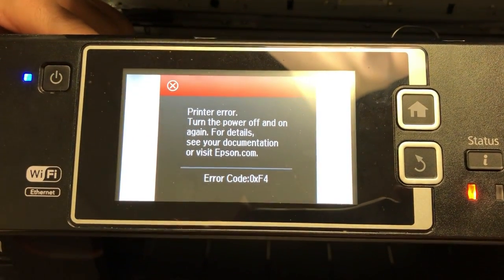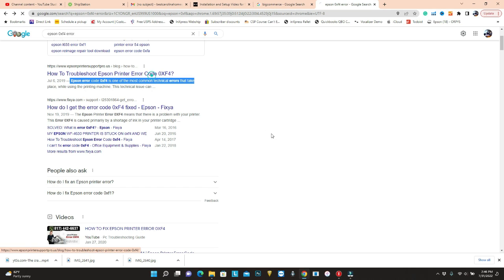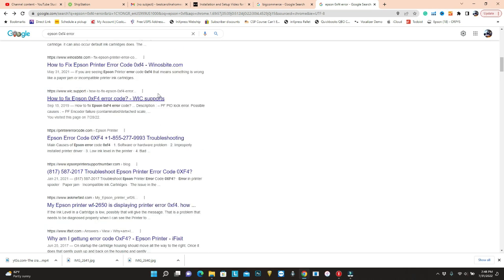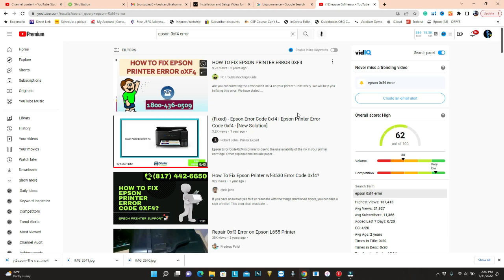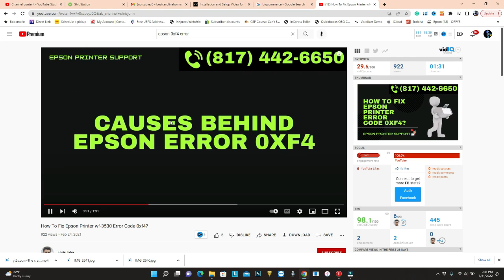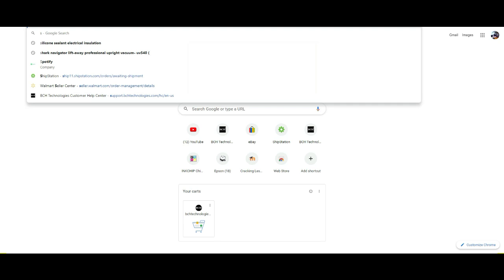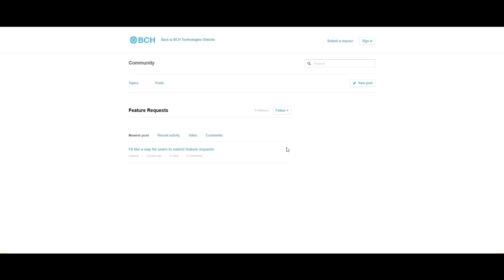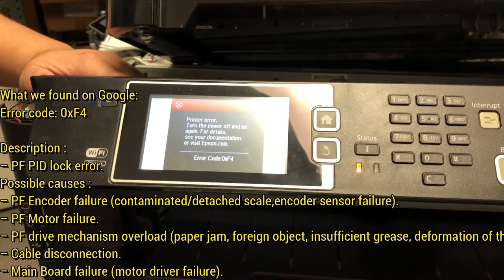How to troubleshoot Epson error 0xF4 on WF-7620 WF-3640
Do you have an error 0xF4 when you start up the Epson printer? This video shows you how to troubleshoot the problem without getting spammed. You will be able to tell which source is trustworthy and which one is trying to take your money. We also demonstrated how to troubleshoot the problem with Epson's arcane technical terms.